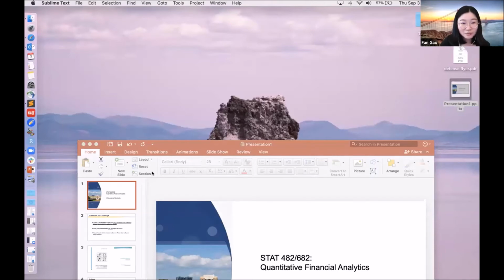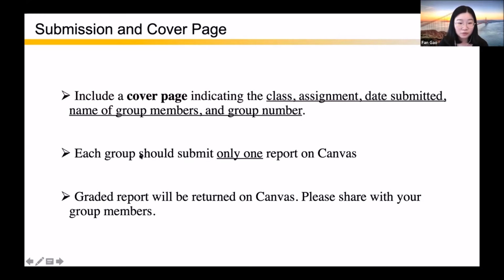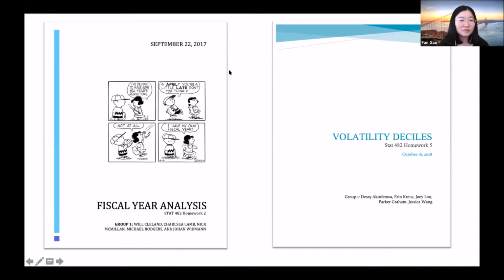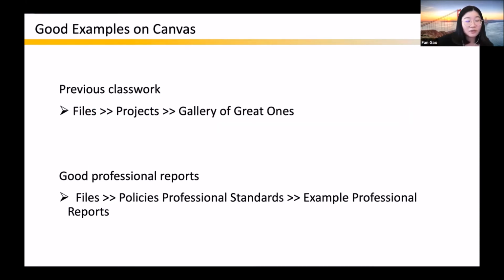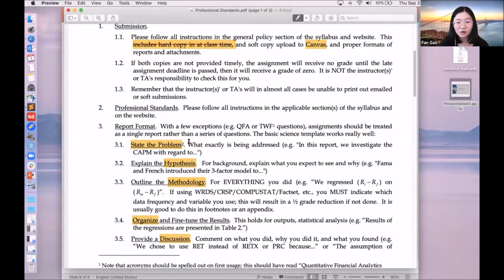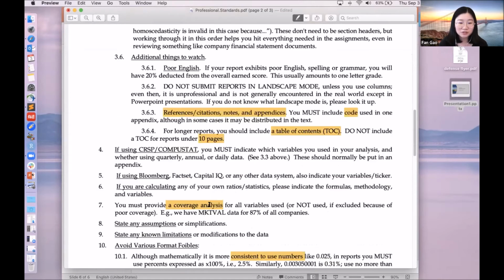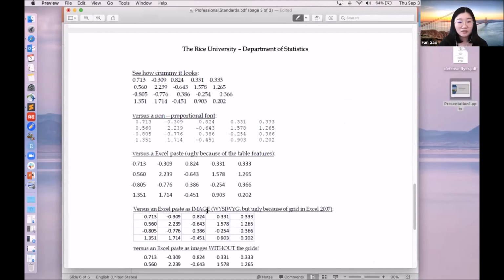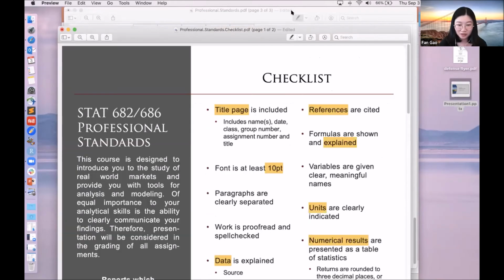ProfessionalStandards FanGao.682-686.20200903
Listen as Fan Gao takes us through the professional standards required for generation of documents in this course.